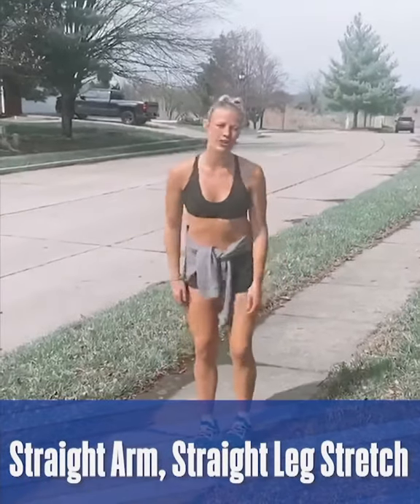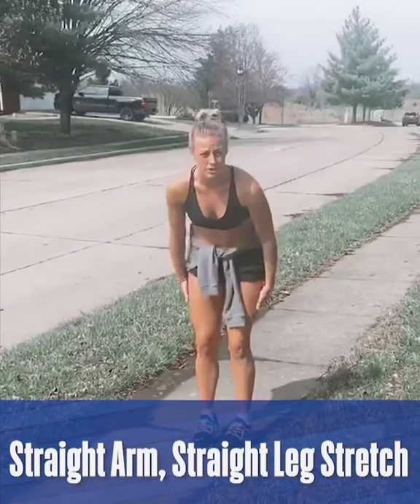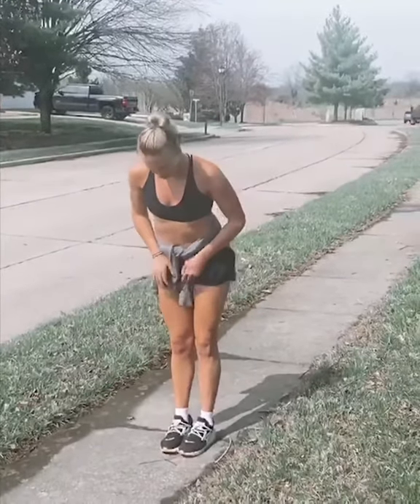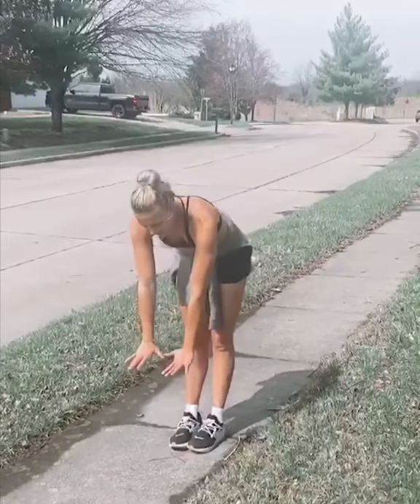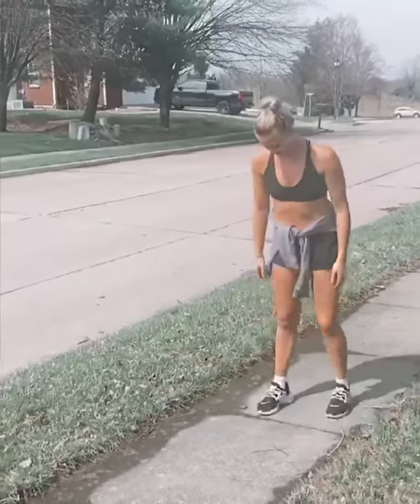Straight Arms, Straight Legs Stretch with Sophie Cunningham